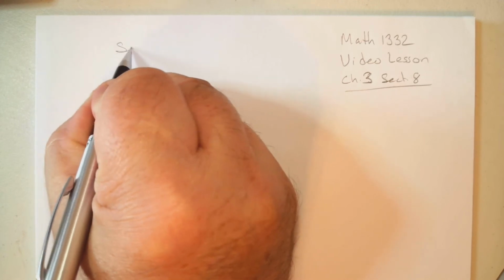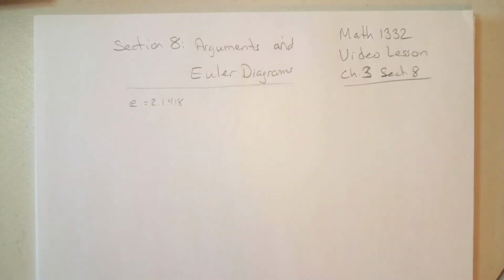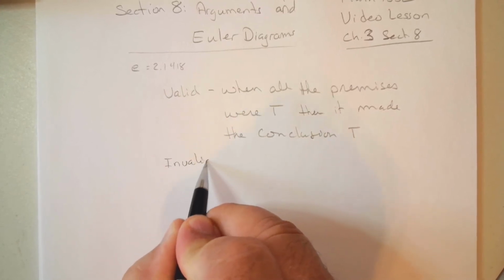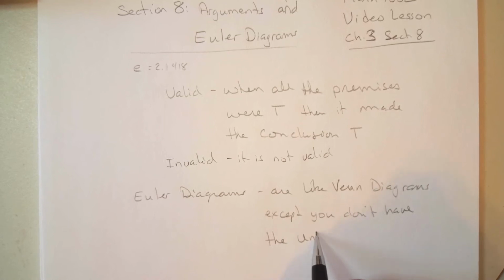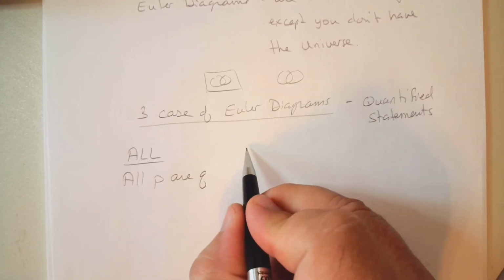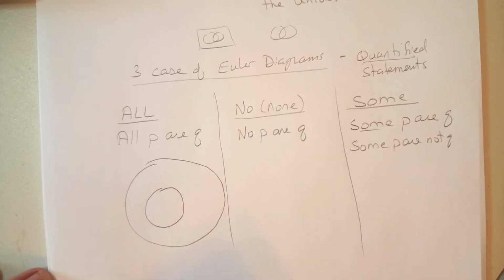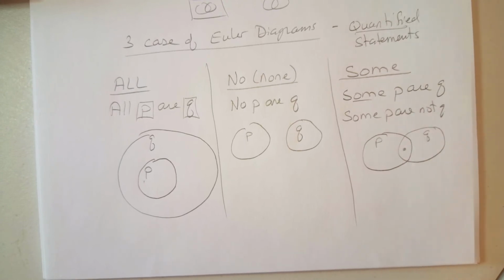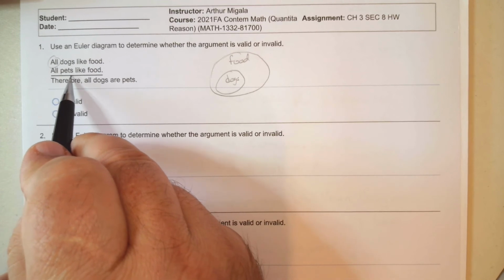MATH 1332 CH 3 SEC 8 LECTURE and HW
This video contains the lecture video and the step-by-step solutions to the Chapter 3 Section 8 homework assignment.